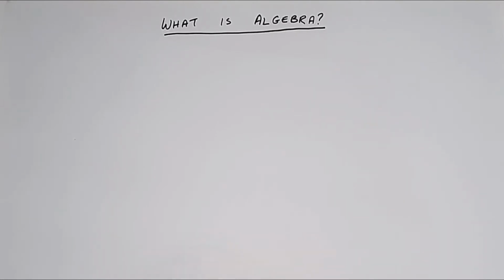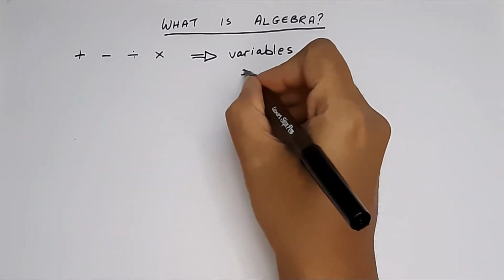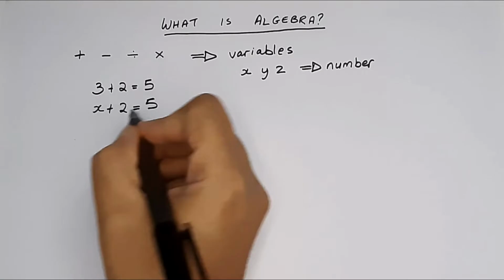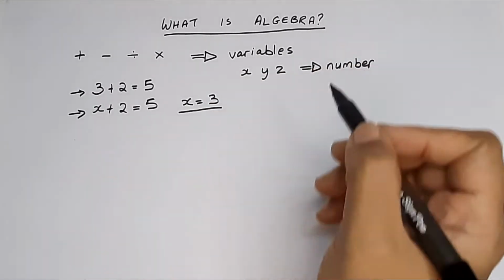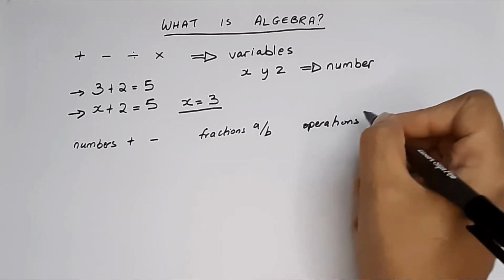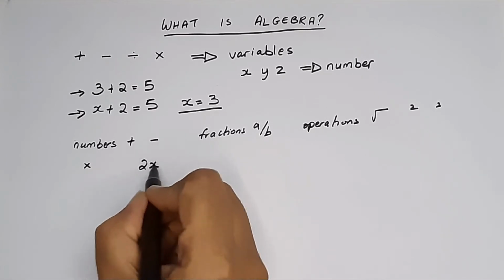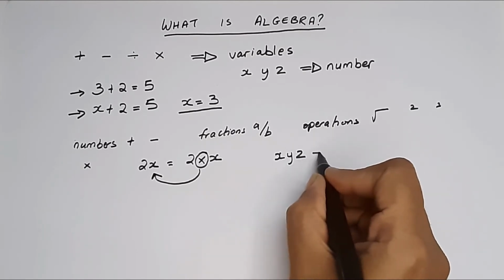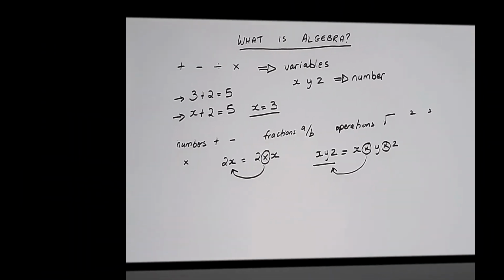What is Algebra?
This video is an of Algebra and introduces the concepts of unknown values and variables. It also explains that multiplication is implicit in Algebra.